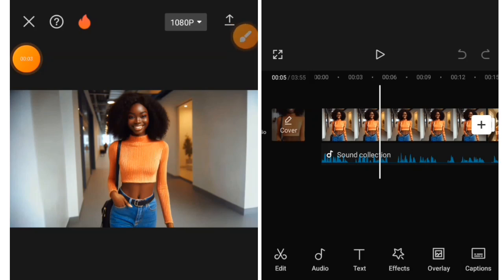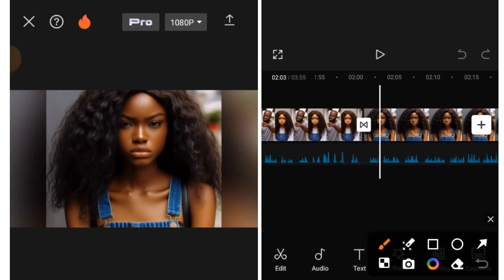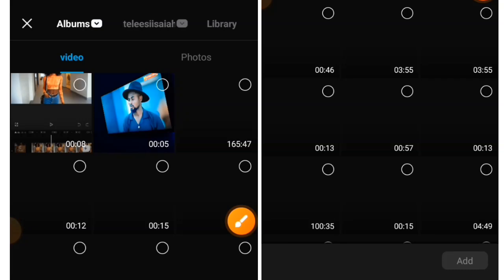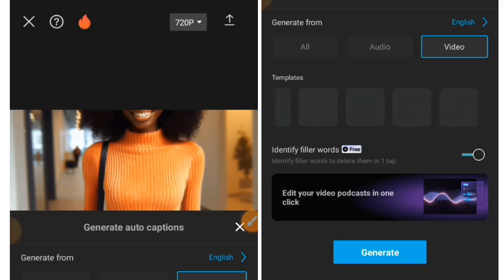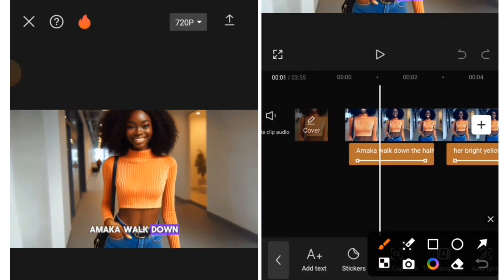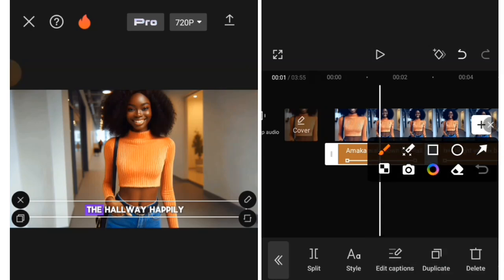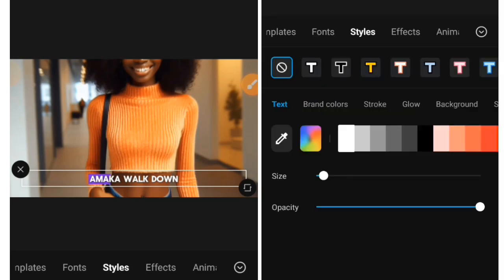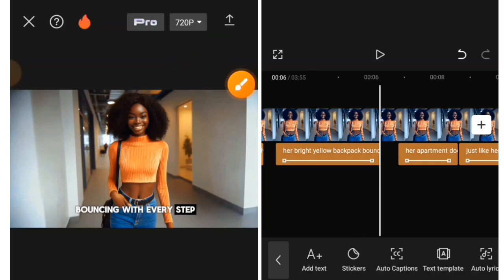How to add Auto-Caption on your African folktales Video Using Capcut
🔥🔥How to add Auto-Caption on your FolkTale Story Video Using Capcut | Full Tutorial

Hello, in this video you will learn how to add Auto-Caption to your video using capcut for free.